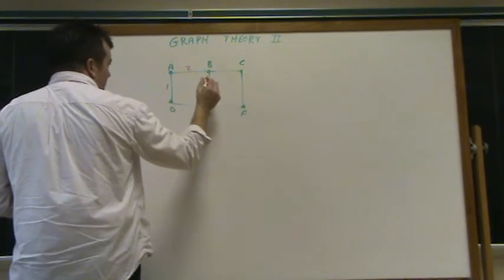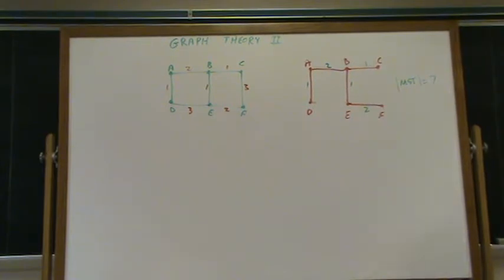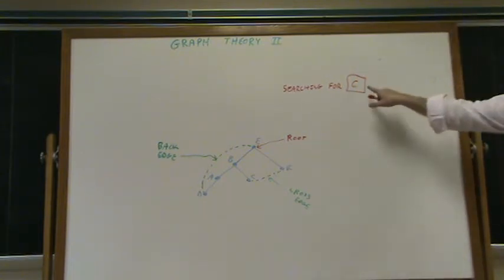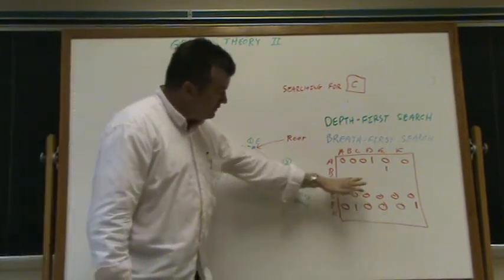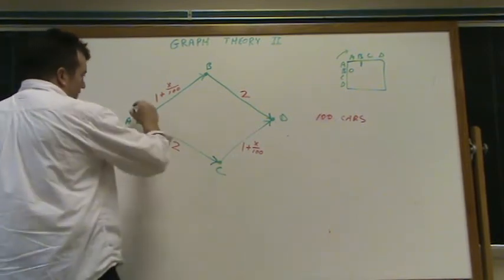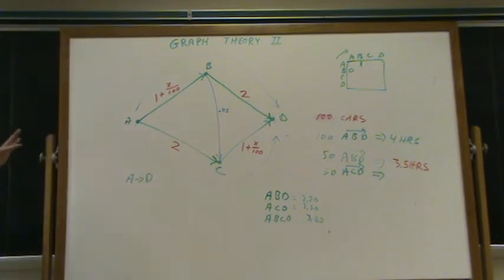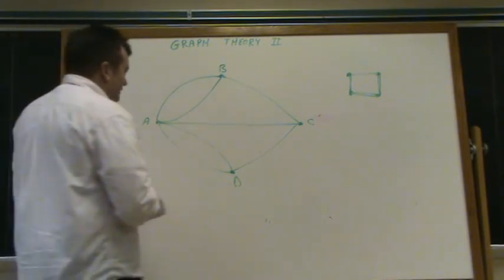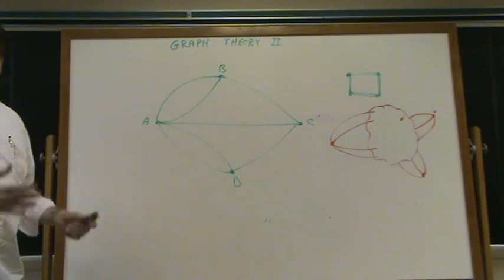Graph Theory (part 2 of 2)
Theory of Computation 4.2 - Graph Theory (part 2 of 2)